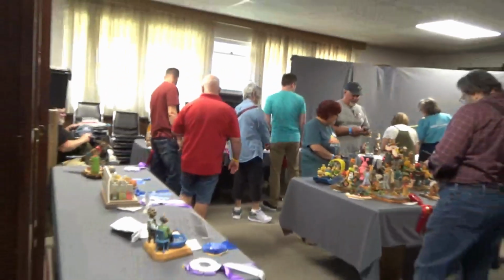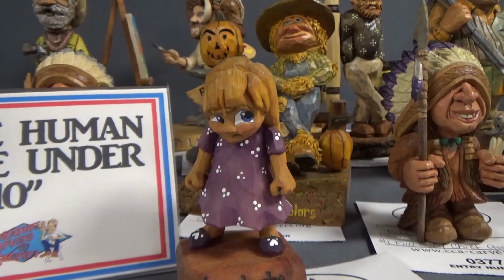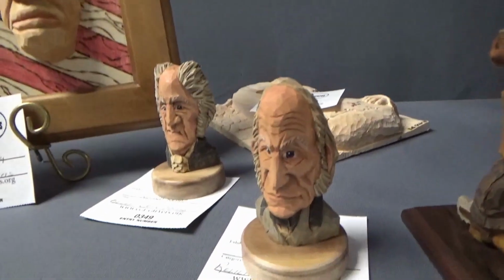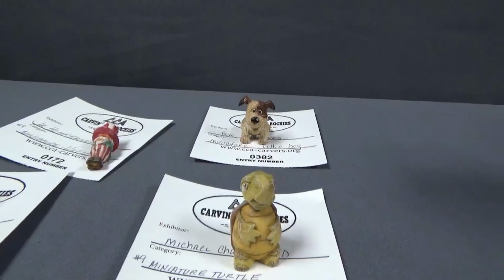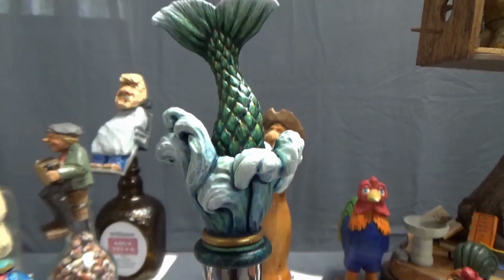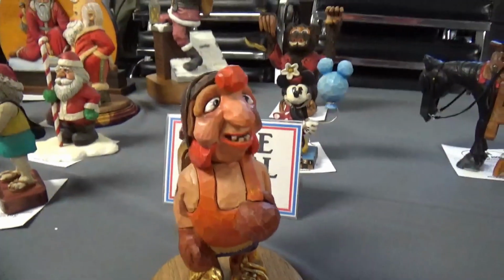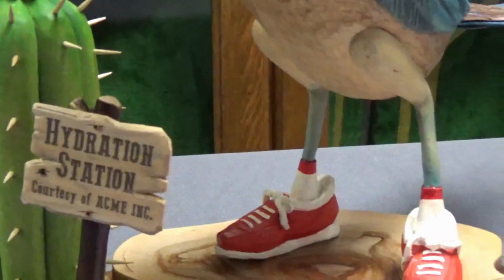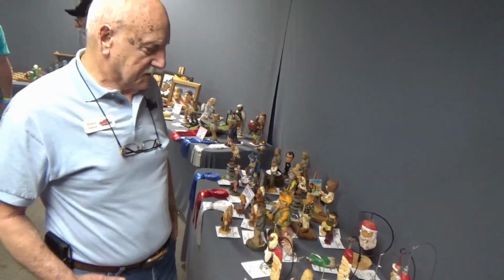CCA Carvin the Rockies Show Part 4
See the winning carvings for each category and other entries in the CCA Carvin the Rockies 2023 show in Colorado Springs